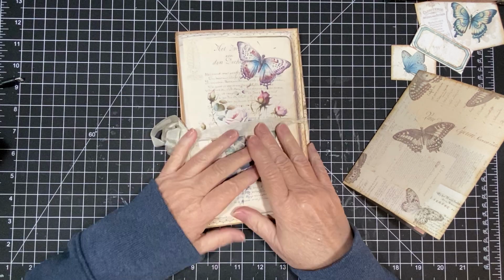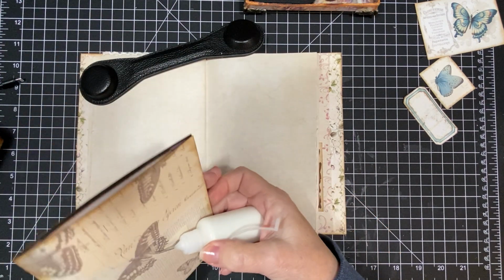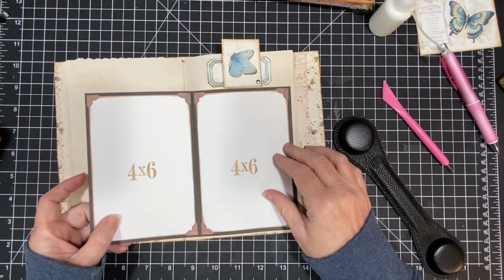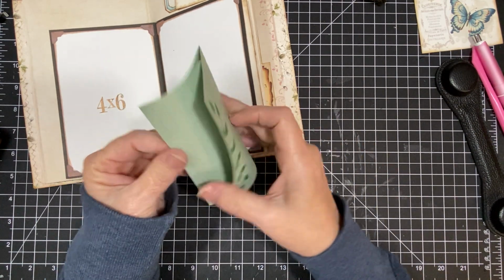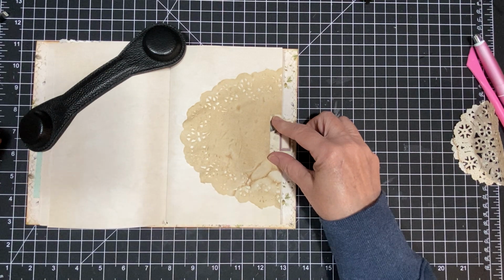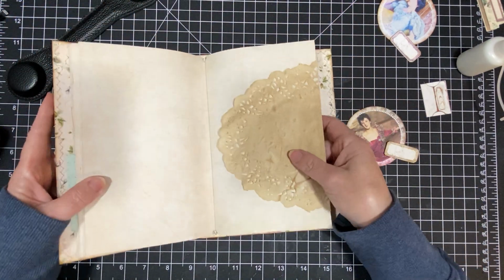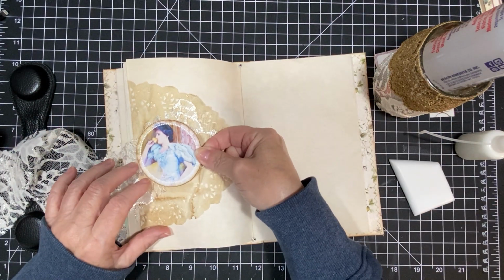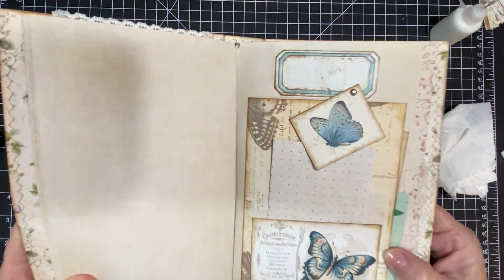💡Idea Junk Journal Page💡embellishments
Adding to this Idea journal because I tend to forget everything i have done. Plus when I am inspired by someone else I want to try that as well! So I thought I would bring you along for the ride. Tell me what you think?

💜Jenofeve Designs

💜Retangle Labels

💜Photo Mats

I also would love for you to join my facebook group. That would be a great place to show me what your doing, and share if you are making things I have shown you. It is a private group, you have to ask to join. Thanks so much!❤️

💖🌸Amazon Favorite Things🌸💖

Glassine bags
Small Glassine Bags
Oval paper doilies
Leather Book Weight
Glassine bags
Swirls and Lace stamp set
18 decrative scissors
18 decrative scissors In rotating Caddy
Chip Board
Little Feet for box
Pink Michanical pencil
Sizzix 661190 Wildflowers Thinlits Die Set by Tim Holtz (7/Pack)
Small Butterfly Charms
Tim Holtz Cling Stamps 7"X8.5", Wildflowers
30 Sheet Quote Stinkers
3 Teir Rolling Cart
Arteza Gel Pens 60 count
US Postal Stamp Set
We R Memory Keepers Round Corner Chomper
We R Memory Keepers Stub/Scallop Chomper
We R Memory Keepers Angle Chomper
We R Memory Keepers Photo/Angle Chomper
Distress Oxide Frayed Burlap
Distress Oxide Victorian Velvet
Creative Expressions Butterfly Walk Stamp Set

2 piece piercing and scoring set
Card stock
Fabric tac
Fabric tac 8 oz.
Art Glitter Glue
Scotch Craft Glue Stick

Precision Tip Applicator Bottles
1” score tape Sookwang
2” score tape Sookwang
½” score tape Sookwang
1/4” score tape Sookwang
6” score tape Sookwang
5” Fiskars Scissors
Tim Holtz 9” Scissors
Tim Holtz 5” Scissors
Tim Holtz 4 pack Oxide Ink Pad
Distress Ink Pad Vintage Photo
Distress Ink refill Vintage Photo
Ink Blending Tool & foam pads
Design Ruler Tim Holtz
We Are Memory Keepers Ruler
Bulb Pins
Epson Eco Tank Printer
Cell Phone Clip Stand Holder
Fiskars Procision Rotary Paper Trimmer